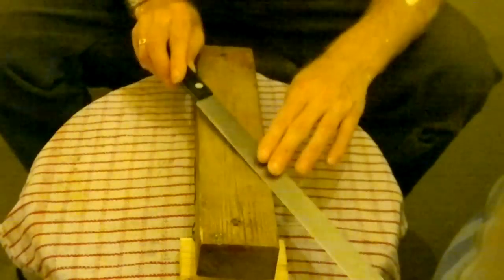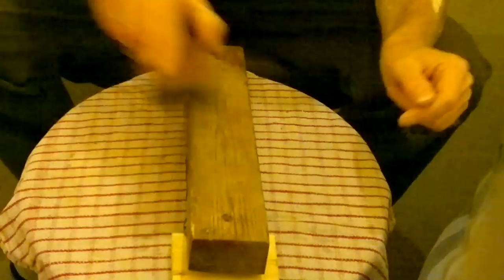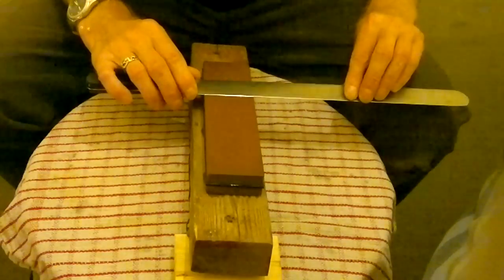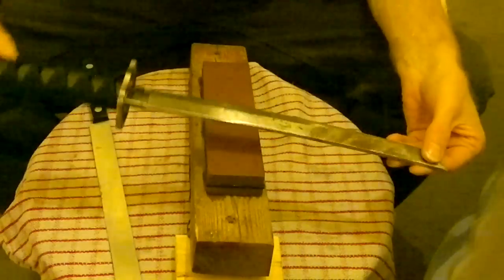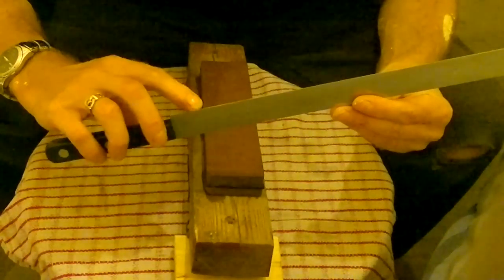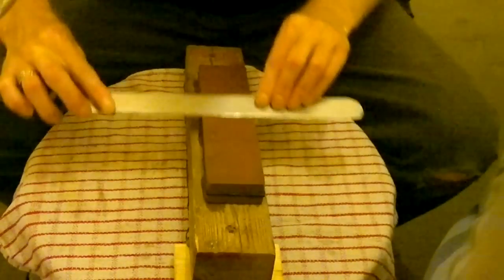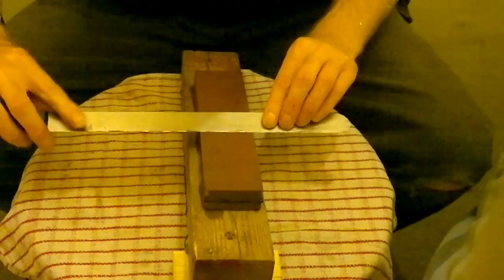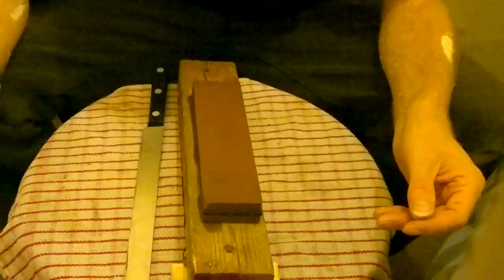Knife sharpening tutorial using 12 inch Sabatier carving knife - step by step. Part 1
Step by step tutorial to help you get your knives truly sharp. I hope someone finds this useful.